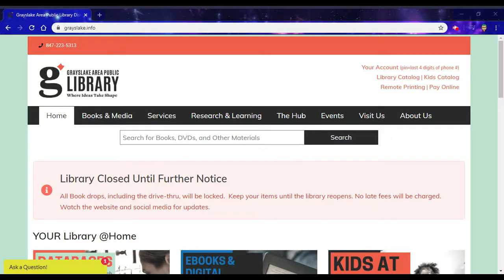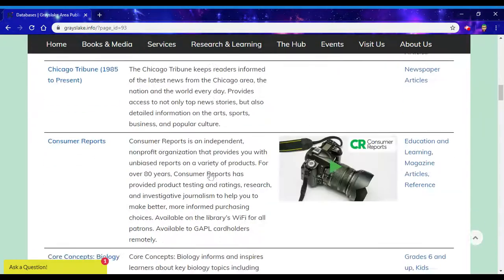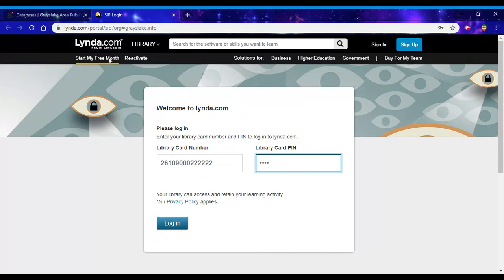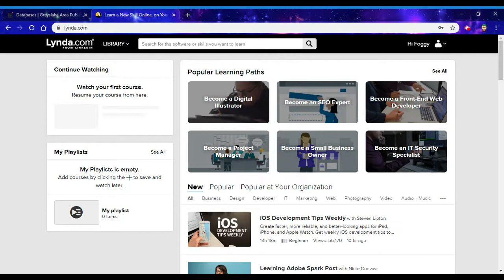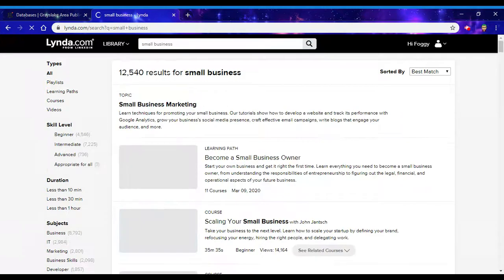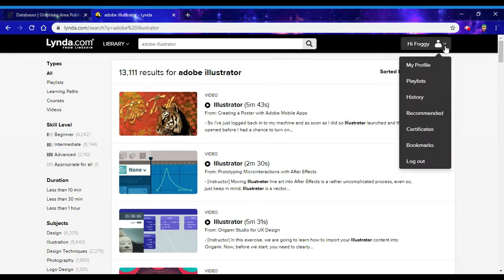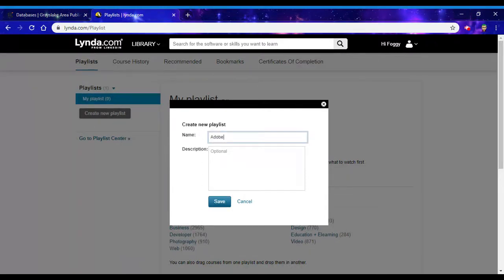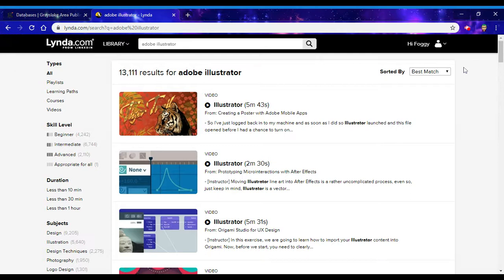How to Use Lynda.com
Lynda.com offers videos by experienced professionals in the career field on resume writing and finding a job in tough economic times.  You will need your Grayslake Area Public Library card to access Lynda.

To learn more about the Grayslake Area Public Library, go